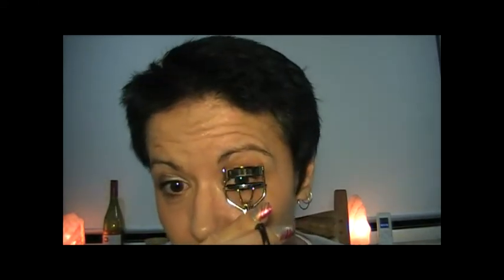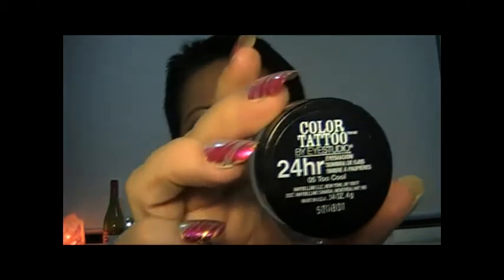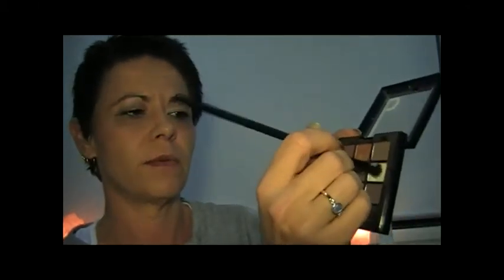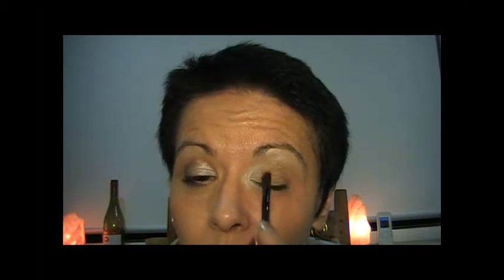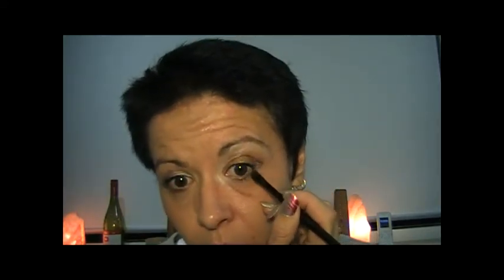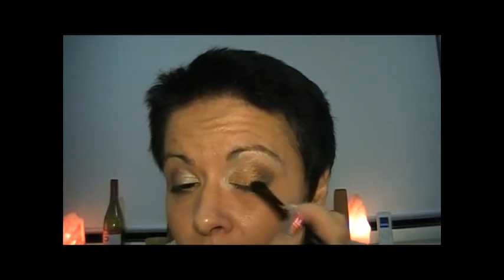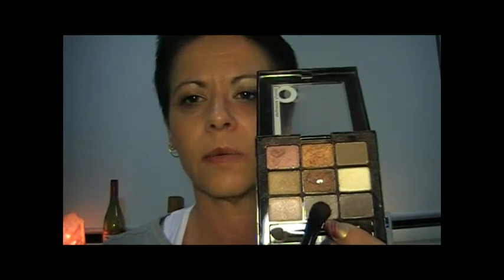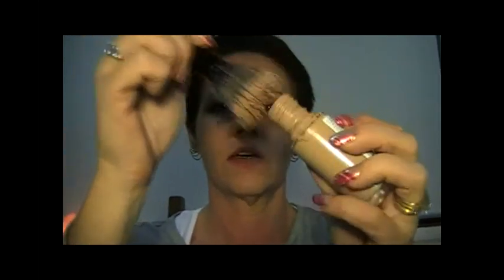Old Ways New Lessons Part 2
An introduction to my makeup journey, what I have learnt from some wonderful Makeup Guru's who has inspired me to be brave enough to do things I never thought I could. This is video on how I once applied my makeup and how I do now using the same products, but with new technics and tools.

Also please follow me on the following

All makeup products have been purchased and paid for by me and I am not affliflated with any company.

My Favorite sites to shop
(please let Joy know I sent you :-D )

Music for the twighlight sound track